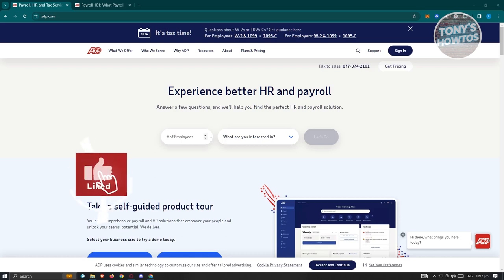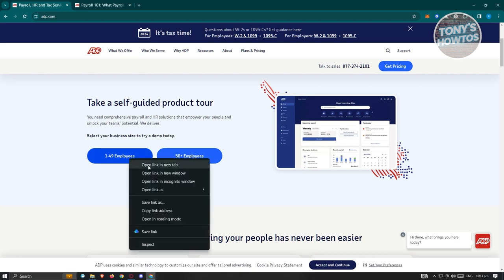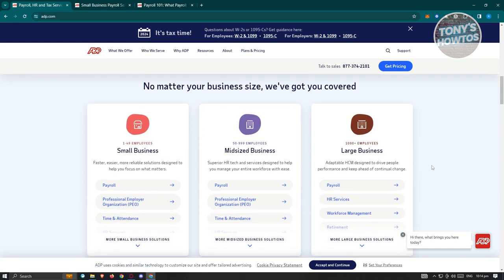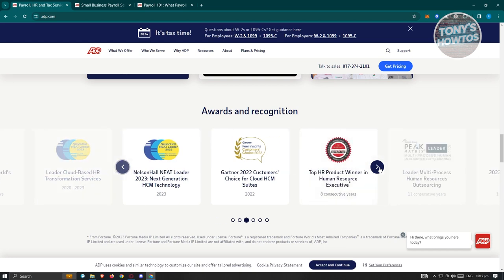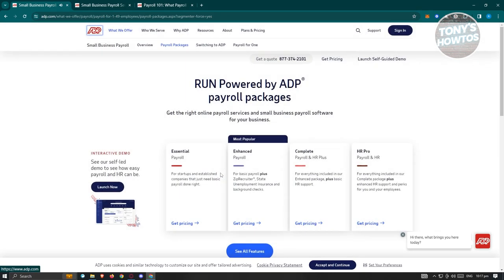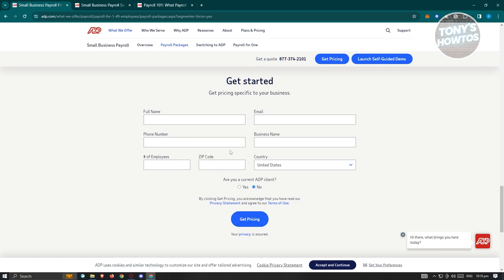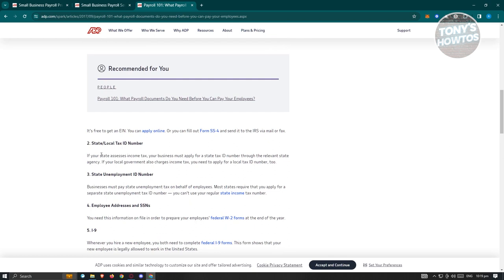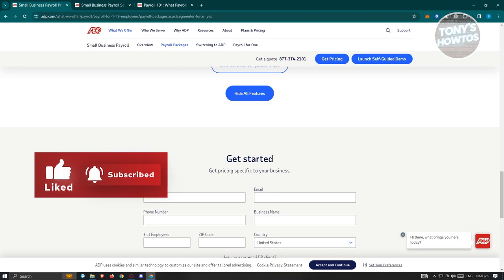How to Use ADP Payroll System | ADP Run Payroll Software Tutorial Review (2024)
In this video I show you How to Use Adp Payroll System | Adp Run Payroll Software Tutorial Review in 2024. The quick and easy tutorial how to sign up and set up adp payroll. Do you want to know step by step how to use adp run payroll software step by step in 2024? Yes? Great!